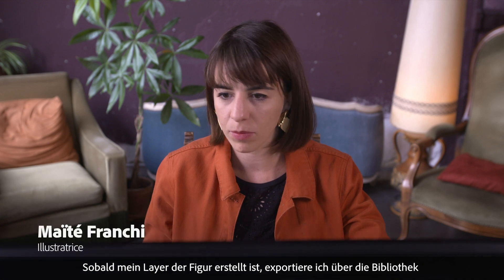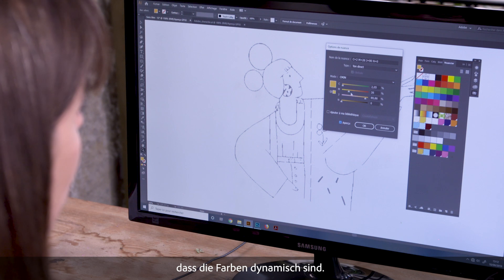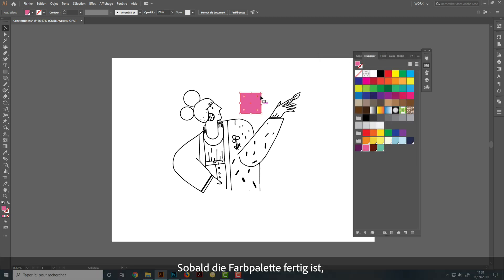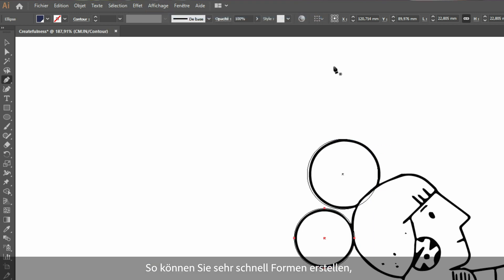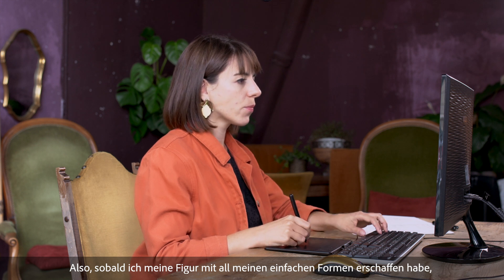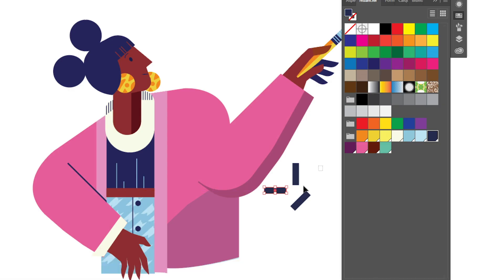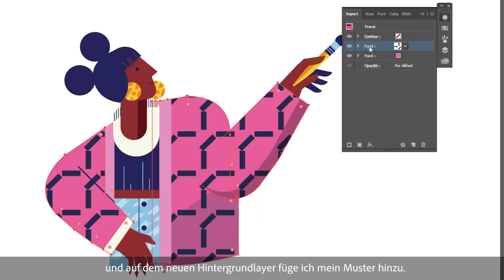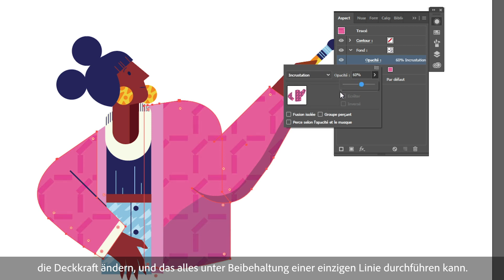Tutorial 2: Illustrationen erstellen mit Illustrator | Adobe DE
In diesem zweiten Tutorial erfahrt ihr Schritt für Schritt, wie Maïté Franchi eine Illustration mithilfe von Strukturen, Mustern und Vektorzeichnungen in Adobe Illustrator erstellt.

Nehmt am 2. European Creative Jam teil und lasst eurer Kreativität freien Lauf. Zu gewinnen gibt es eine Reise für zwei Personen zur Adobe MAX 2019 in L.A., der weltweit größten Kreativkonferenz.

Lust auf noch mehr kreative Themen? Dann besuche uns auf dem Creative Connection Blog oder auf unseren Social-Media-Kanälen

Auf unserem YouTube Kanal findest du Neuigkeiten, Tipps und Tutorials zu Adobe Creative Cloud, Adobe Stock, Adobe Document Cloud und Adobe Experience Cloud - und außerdem Trends sowie Videoaufzeichnungen der wichtigsten Events für Kreative & Marketer.